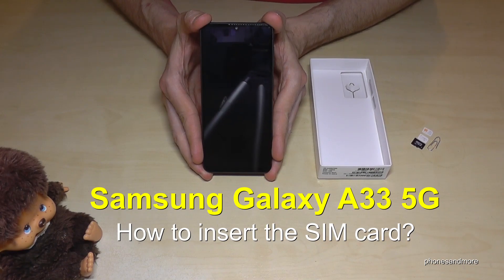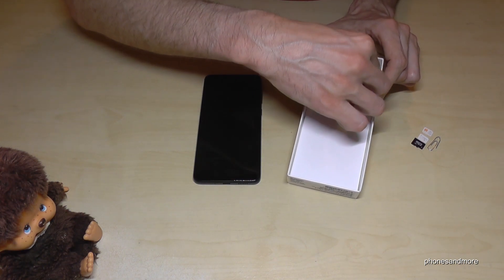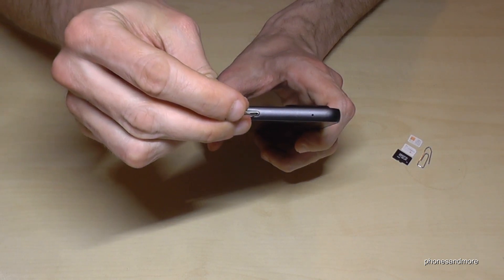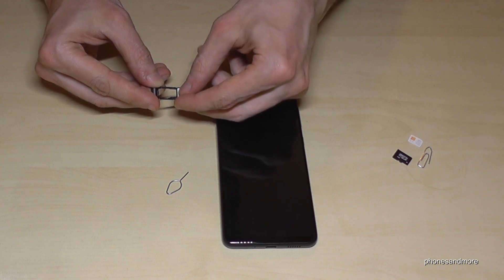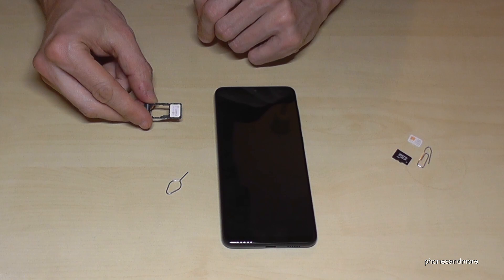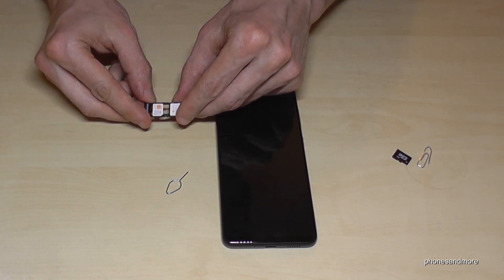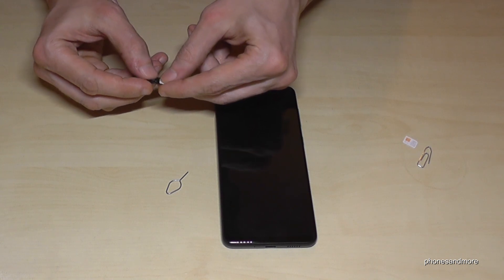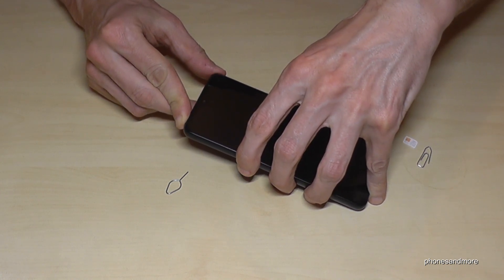Samsung Galaxy A33 5G: How to insert the SIM card? Installation of the nano SIM cards Tutorial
With this tutorial video, I want to show you, how you can insert the SIM card at the Samsung Galaxy A33 5G.

At the Samsung A33 5G you can install two nano SIM cards (Dual SIM) next to a microSD card.